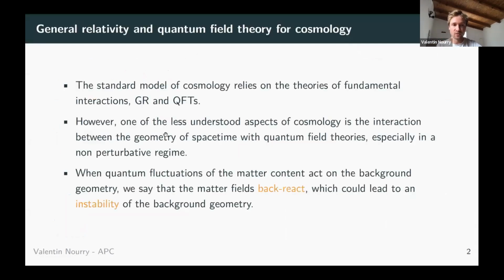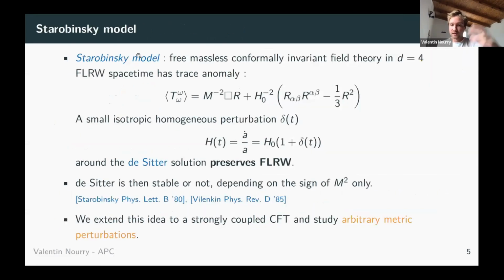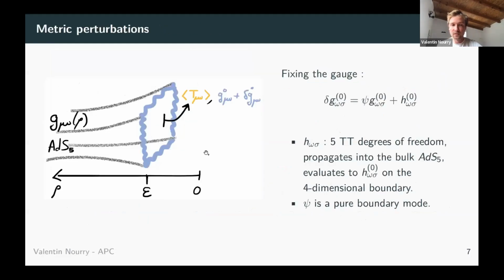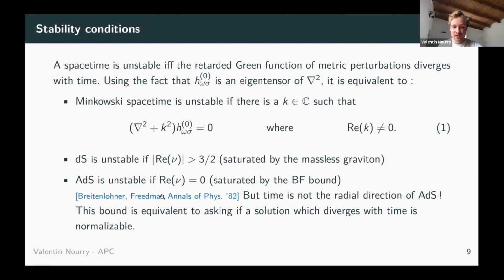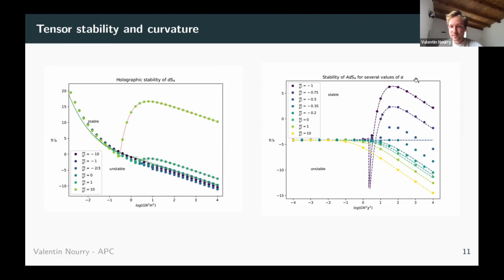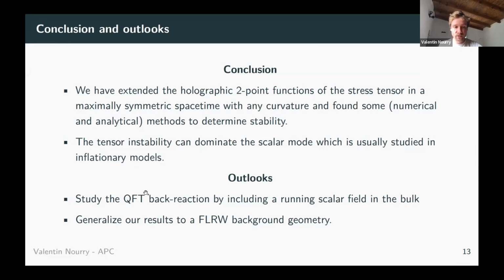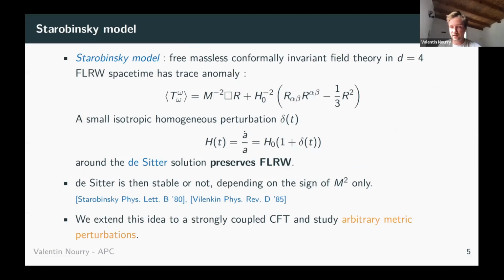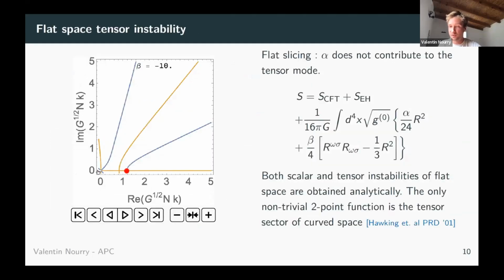Valentin Nourry - Holographic stability of maximally symmetric spacetimes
Author: Valentin Nourry

Title: Holographic stability of maximally symmetric spacetimes

Abstract: Maximally symmetric spacetimes are well known to be stable under small metric perturbations which propagate into the vacuum, but this statement is not always verified in the presence of matter.

Starobinski inflation is based on the idea that a quantum Conformal Field Theory (CFT) backreacts on an initial de Sitter spacetime, driving it to a FLRW spacetime after a period of inflation.

In this talk, we use AdS/CFT duality to construct correlation functions of the stress-tensor in a strongly coupled CFT with gravity where the metric is dynamical. These correlations contain all the information necessary to study the stability of spacetimes such as (Anti) de Sitter under metric perturbations.

Our work is a first step to generalize the Starobinski model to non-perturbative strongly coupled CFTs. We find the existence of instabilities in addition to the usual scalar inflaton. Depending on the background curvature and a few other parameters of the holographic setup, we show that these tensor perturbations can destabilize (A)dS faster than the usual scalar inflaton. The backreacting CFT gives a possible inflationary model, in which the duration of inflation is fixed by the characteristic time of the most unstable mode.